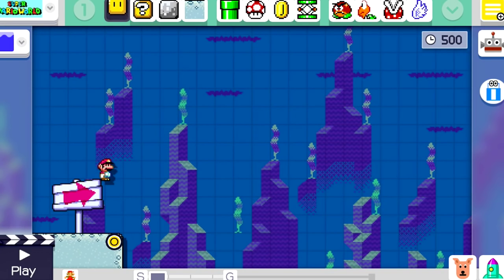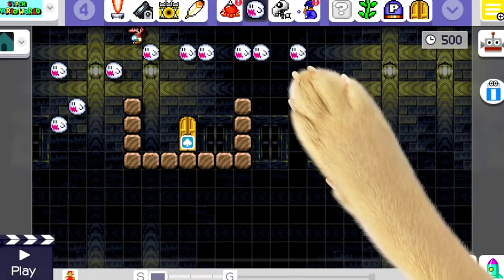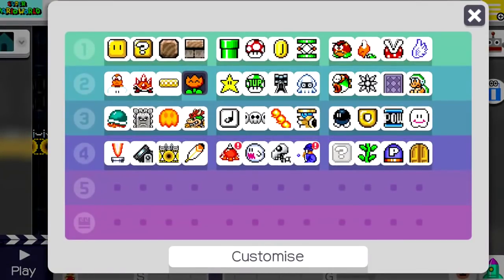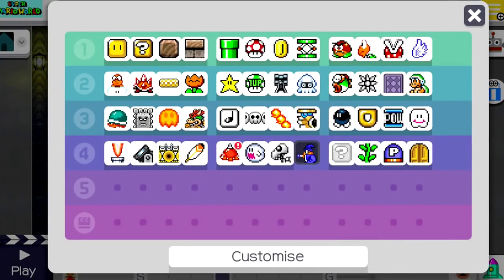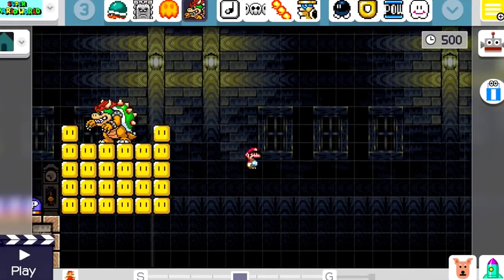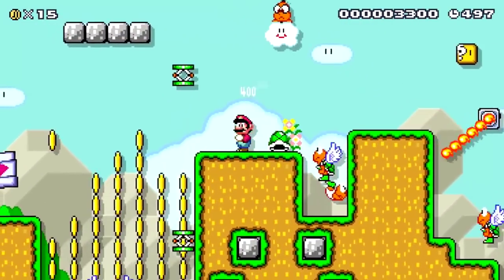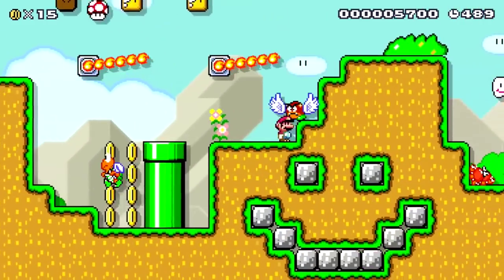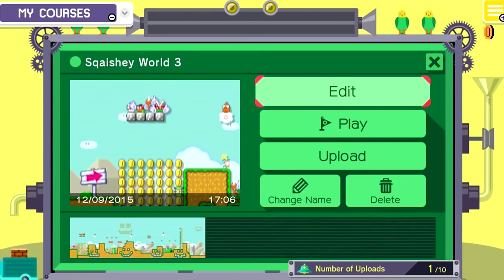Super Mario Maker - Level For Sqaishey (3) stumpylonghead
Welcome to my lets play on Super Mario Maker. In this video I will be building a map for Sqaishey then playing a map that she made for me.